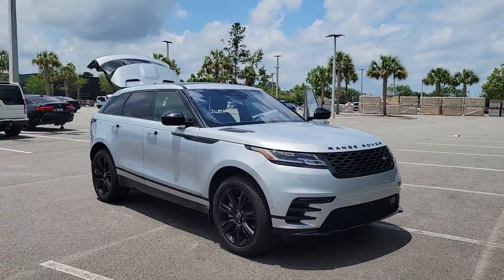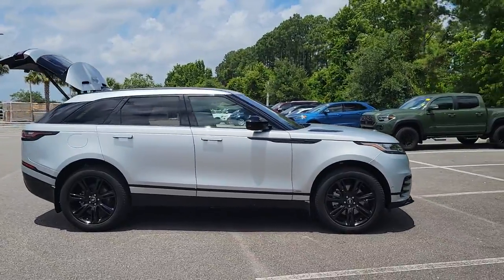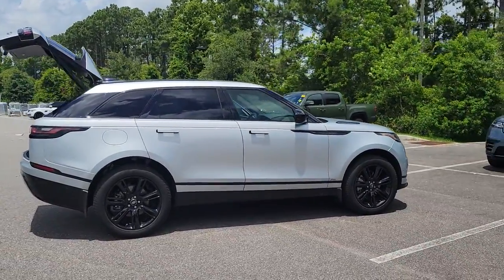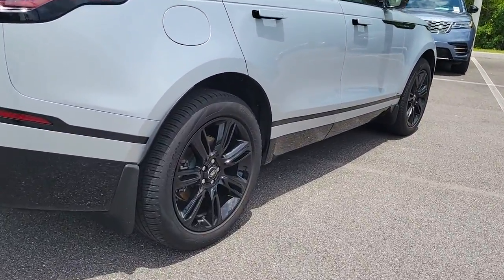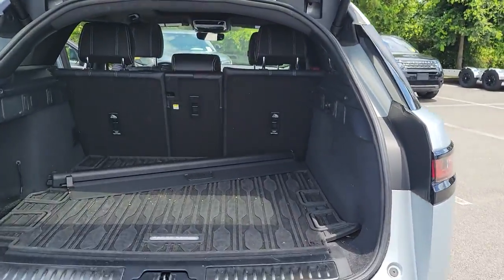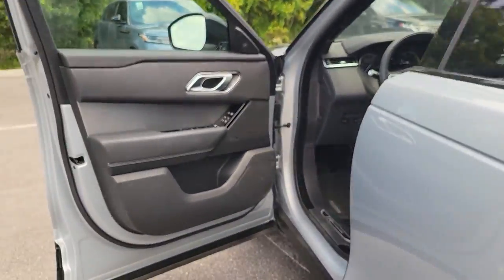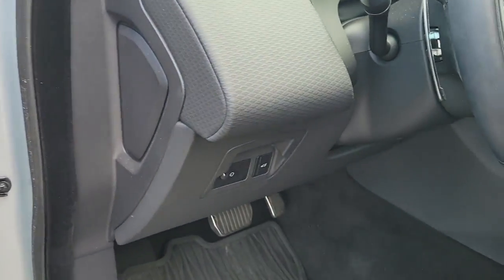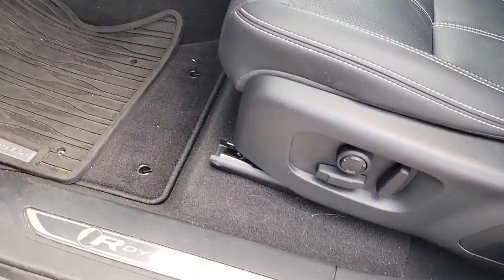2021 Land Rover Range Rover Velar Jacksonville, St Augustine, Fernandina Beach, Gainesville, Palm Va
Silver Used 2021 Land Rover Range Rover Velar

Land Rover Jacksonville in Jacksonville, Florida is a new & used car dealer with a selection of 2017 vehicles in addition to our car service, auto parts, financing & more.

Land Rover Jacksonville is a proud member of Fields Auto Group. At Fields, we're proud to serve our customers in Florida, Illinois, Wisconsin, and North Carolina.  Family owned and operated, Fields Auto began with the opening of Fields Cadillac in Evanston, IL in 1971.

2021 Land Rover Range Rover Velar R-Dynamic S - Stock#: PR5488 - VIN#: SALYT2EX1MA306418

Land Rover Jacksonville
11211 Atlantic Blvd #1

Silver 2021 Land Rover Range Rover Velar P250 R-Dynamic S 4WD 8-Speed Automatic 2.0L I4 Turbocharged DOHC 16V LEV3-SULEV30 247hp Range Rover Velar P250 R-Dynamic S, 2.0L I4 Turbocharged DOHC 16V LEV3-SULEV30 247hp, 8-Speed Automatic, 4WD, Silver, 20 Wheels, Narvik Black Grill Mesh, R-Dynamic Black Exterior Pack, Wheels: 20 7 Split-Spoke w/Gloss Black Finish.Land Rover APPROVED CERTIFIED 6yr/100k Mile WARRANTY! Recent Arrival! Please Inquire about LOW RATE FINANCING and EXTENDED SERVICE CONTRACTS, both AVAILABLE HERE at Fields Jaguar Land Rover Jacksonville! Land Rover Jacksonville carries a Wide Array of Used Cars, plus APPROVED CERTIFIED Jaguar, Land Rover and Range Rover Vehicles. We are Conveniently located on Atlantic Blvd, just moments from the Beaches, Ponte Vedra and Downtown! As a Proud Member of THE FIELDS AUTO GROUP All of our Customers Enjoy Amenities such as Complimentary Car Washes and Service Loaners at any of our Growing Number of Dealerships! All of our Pre-Owned Cars are Safety-Inspected in our Jaguar Land Rover Certified Service Department!